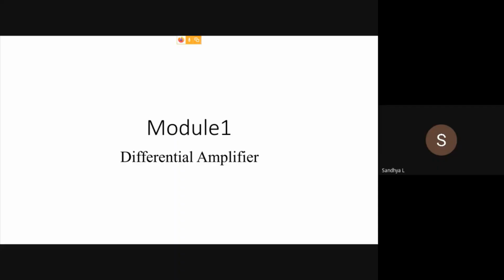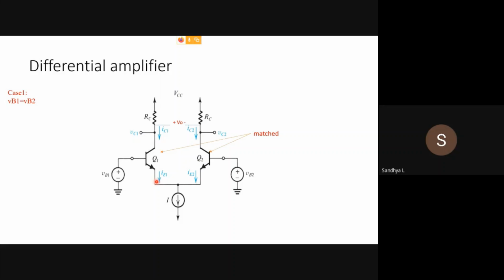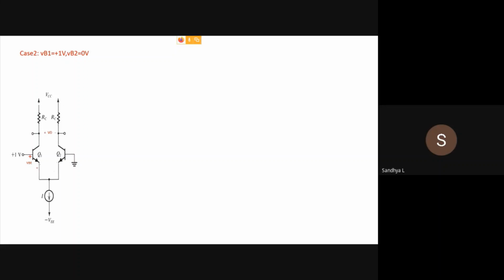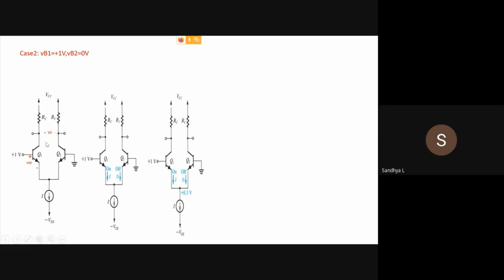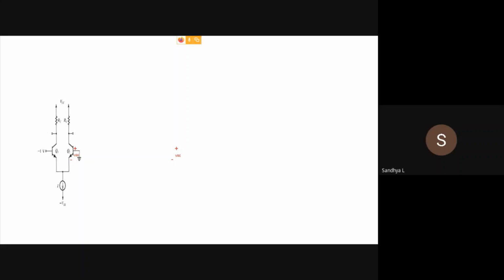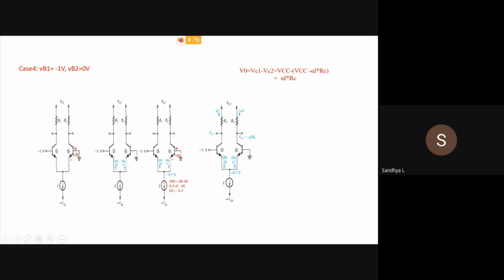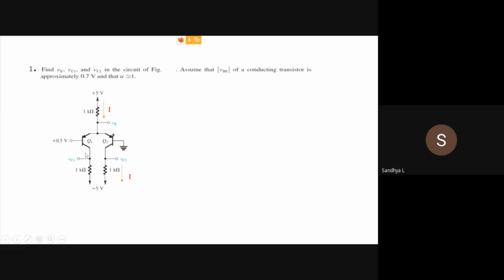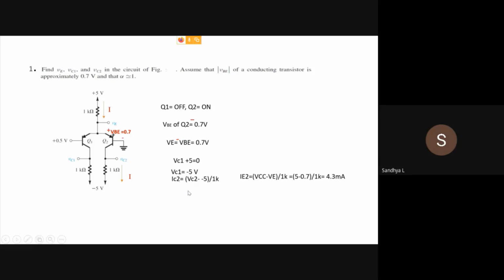Differential amplifier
ECT 301
LINEAR INTEGRATED CIRCUITS
MODULE 1